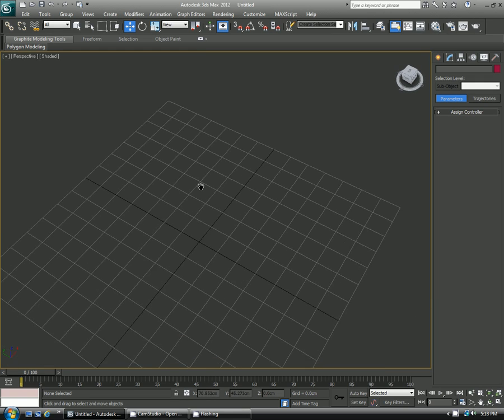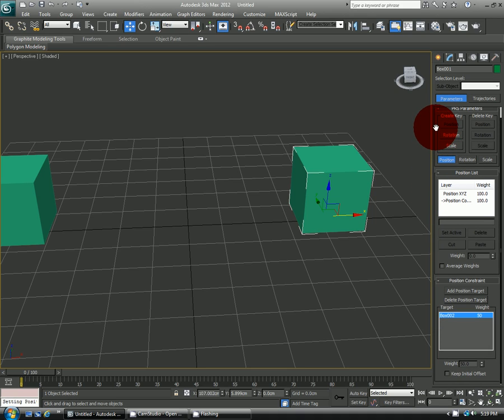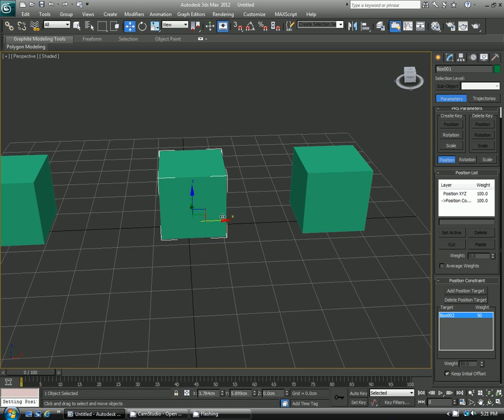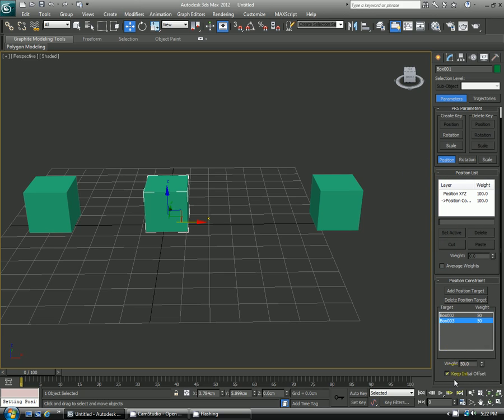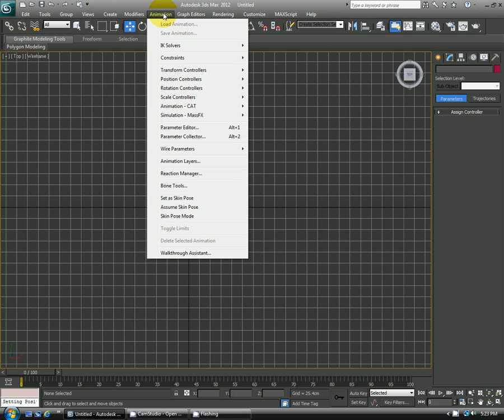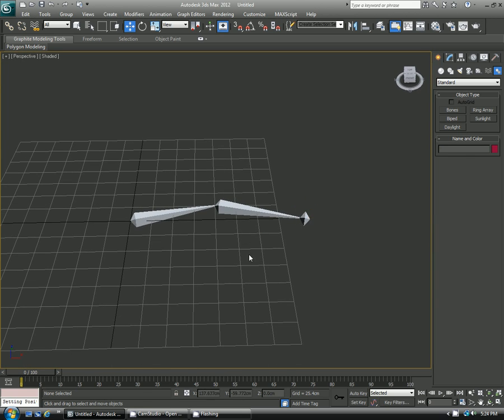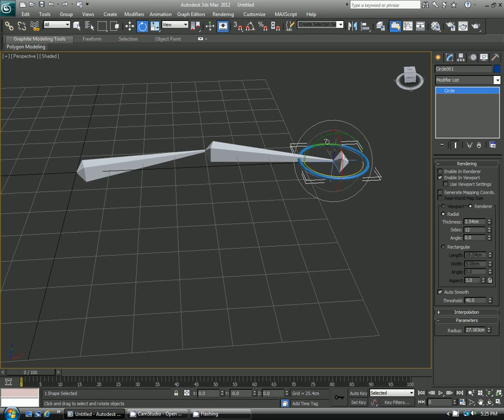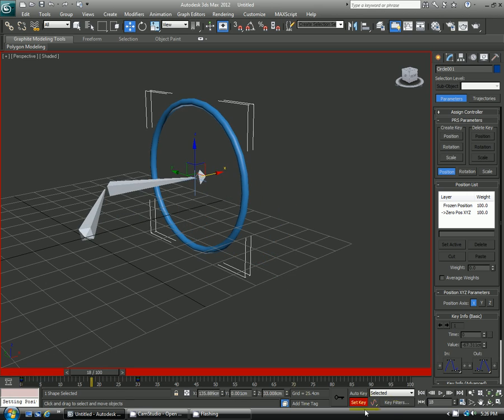Basics of constraints in 3ds max part 2: Position Constraints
We look at the basics of position constraints and how they might be used in basic rigging of an arm.